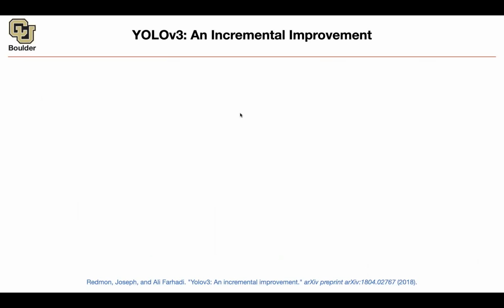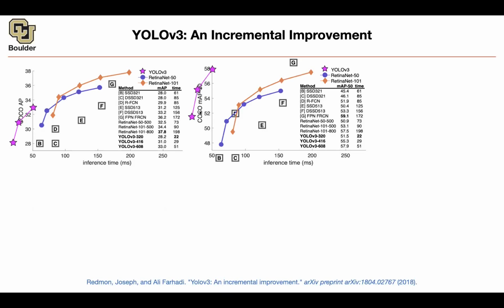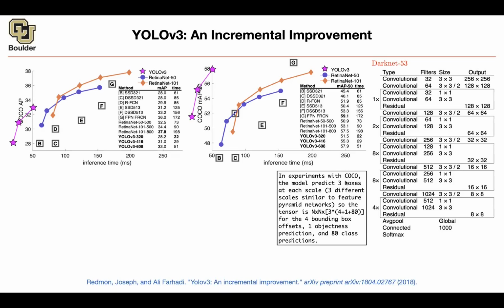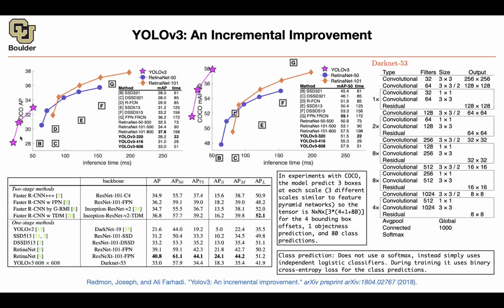YOLOv3 | Lecture 40 (Part 2) | Applied Deep Learning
YOLOv3: An Incremental Improvement